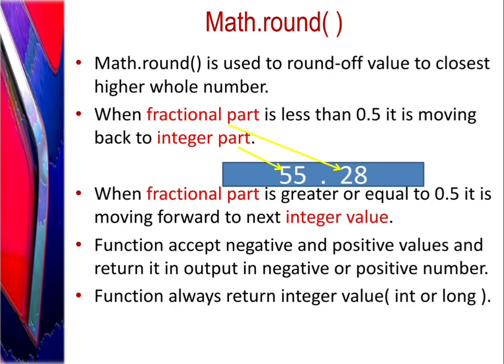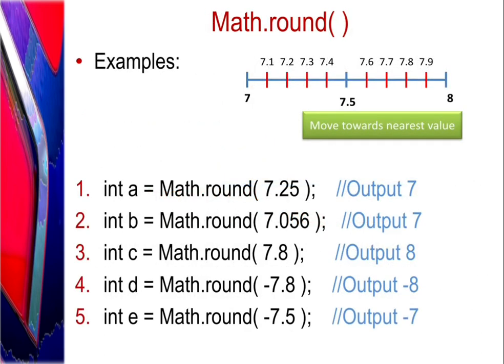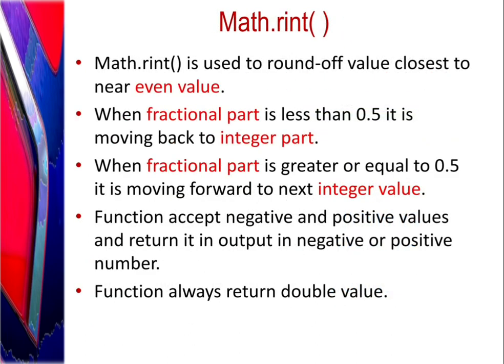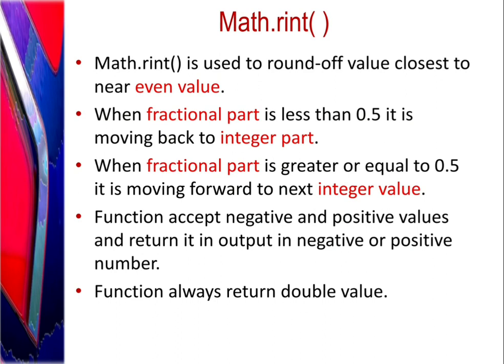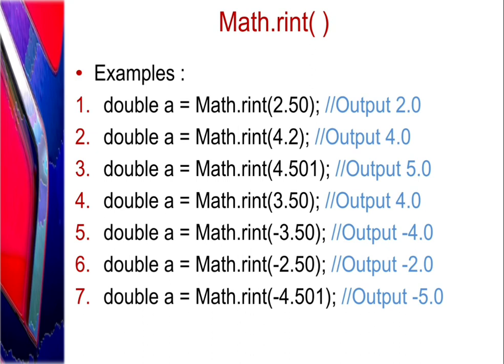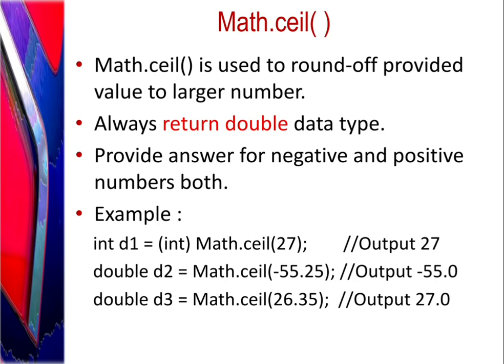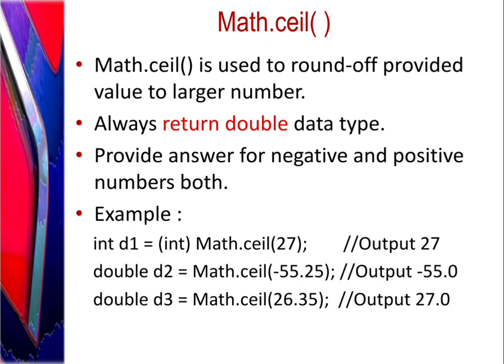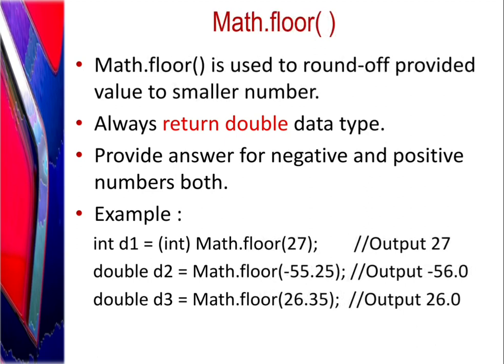Mathematical Functions | Math.round() | Math.rint() | Math.ceil() | Math.floor() | ICSE Class 9th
Learn about Mathematical Functions . Mathematical Functions is used in programming and expression in Java.

Presented by:
Ms. Neha Kanojia
Qualification:
BSC(Computer Science)
Still learning..